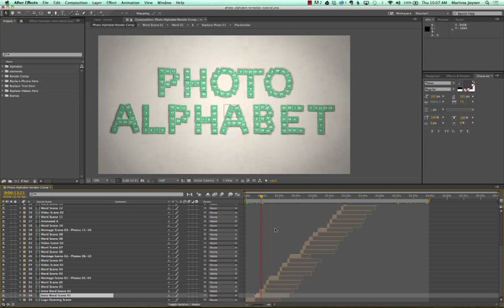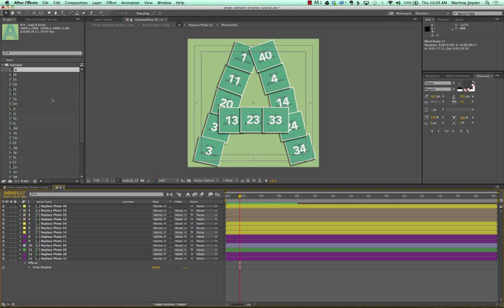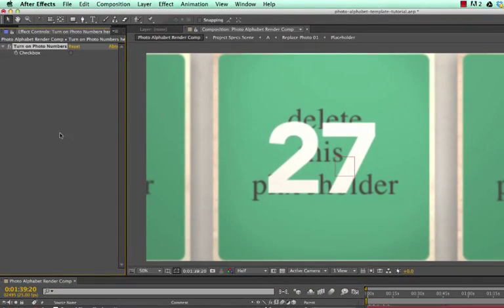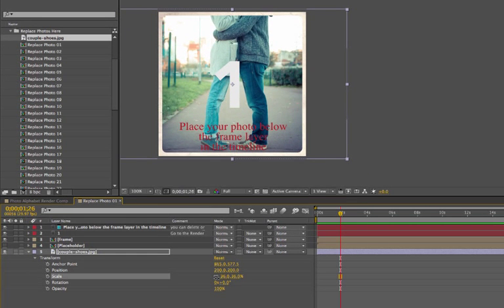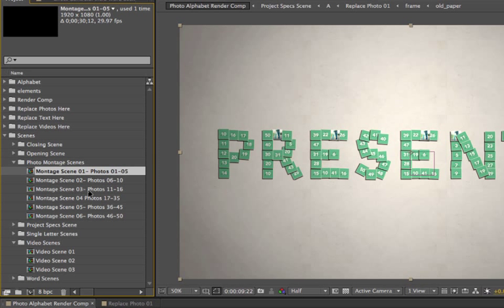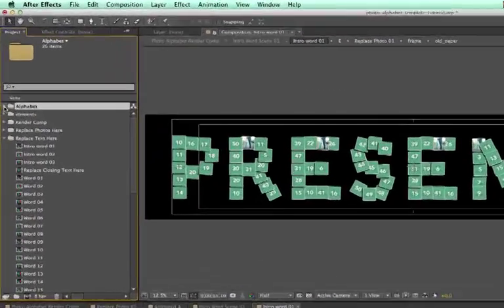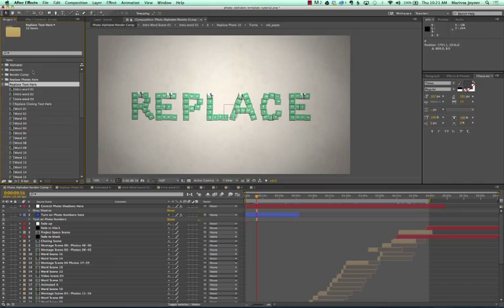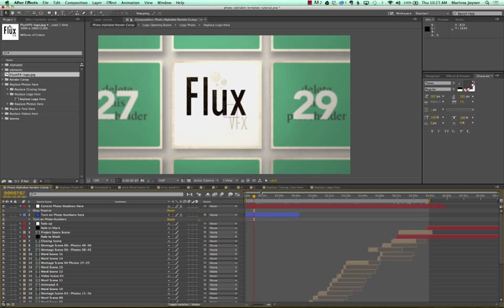How to Customize the Photo Alphabet After Effects Template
In this tutorial learn how to customize the photos, text and words in the Photo Alphabet After Effects template by FluxVFX.com
Use your photos to create an inspirational message with the Photo Alphabet Slide Show After Effects template. 50 photos create the letters of the alphabet and are featured individually in the montage slide show scenes.
    After Effects CS4 and up
    Resolution: 1920 x 1080
    6 Photo Montage Scenes
    26 Placeholders for Photos or Videos